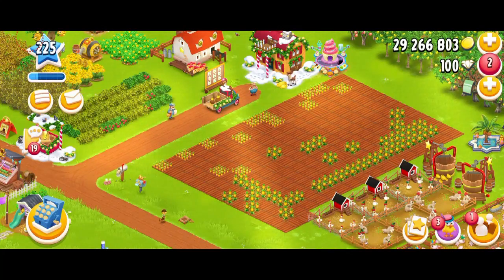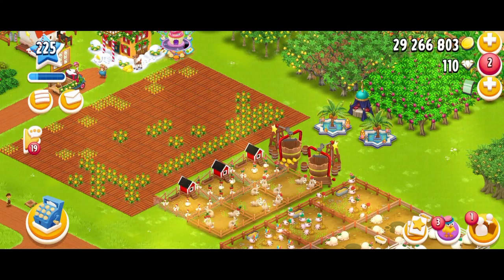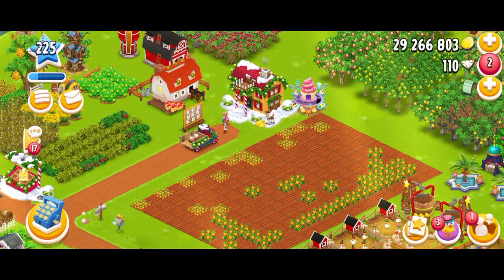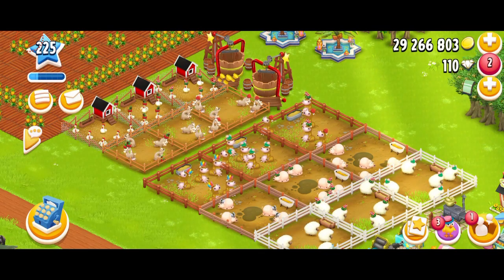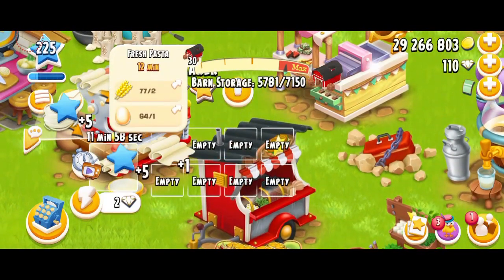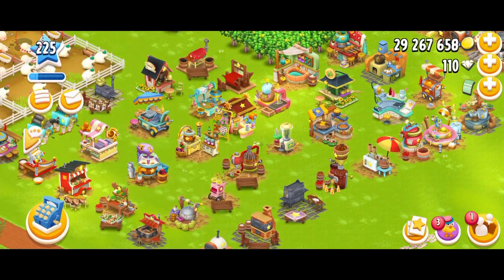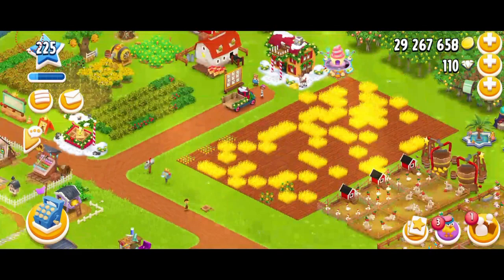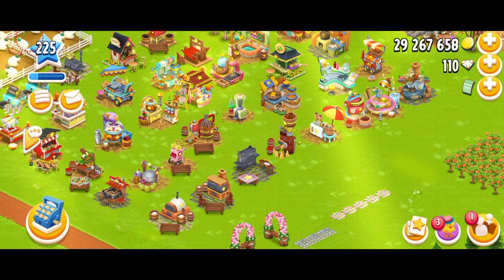Hay Day New Update: UI & LOOK!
Hay Day Spring Update - New User Interface, Graphics
In this video I am talking about the brand new UI and Graphics look for Hay Day that came with the latest Spring update. It's a big change considering how in almost 11 years Hay Day has never once done it before! But, was it all really worth it? Watch and enjoy the video as I try to give my "personal" opinions on the brand new look! I do not mean to spread any hate to the game designers/team by this video. It's all just my own perspective. Let me know your thoughts on it in the comments below!